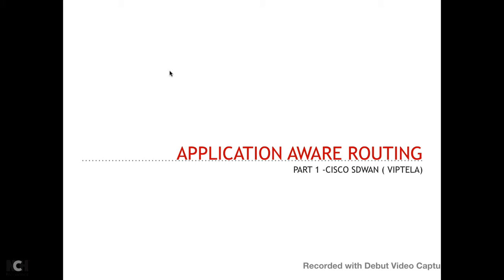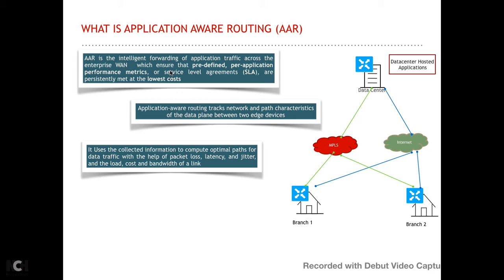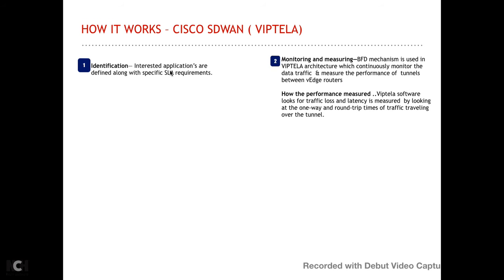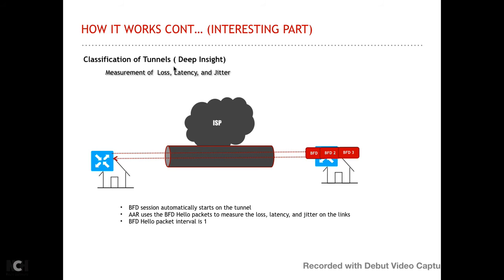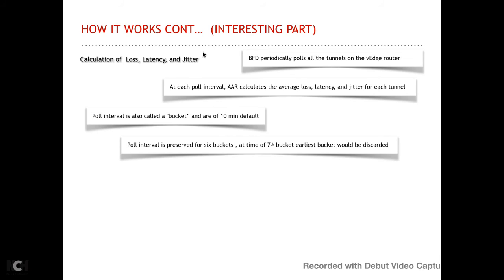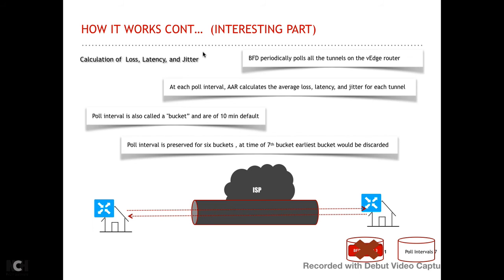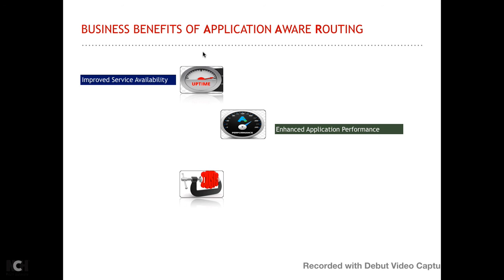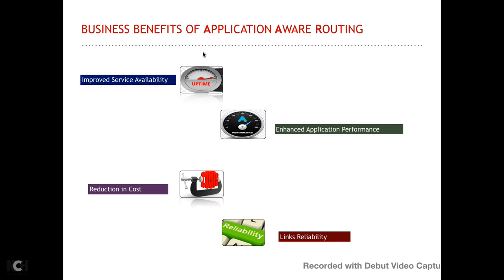Application Aware Routing (AAR) in Cisco SD-WAN Deep Dive- (Viptela) Part -1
The Video Speaks about Application Aware Routing in Wide Area Network in deep dive concept of Cisco SDWAN Viptela Secure Extensible Network (SEN). But how does the network admin control the application SLAs across the various underlays.

Reach to me via different modes